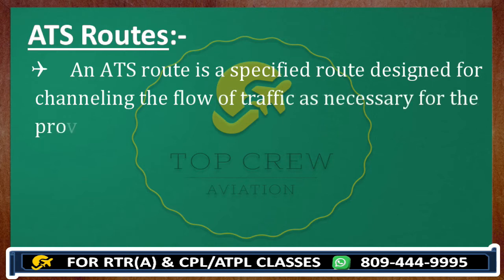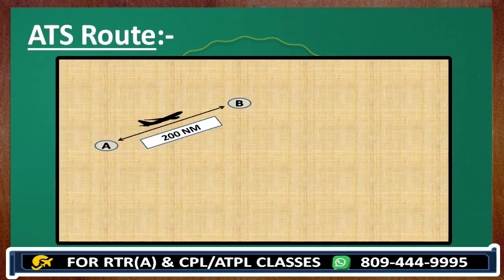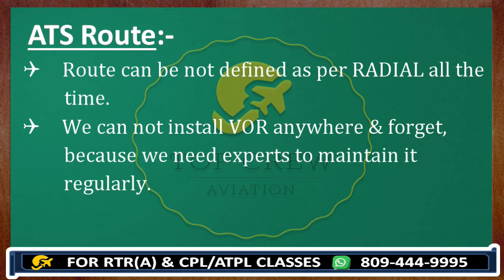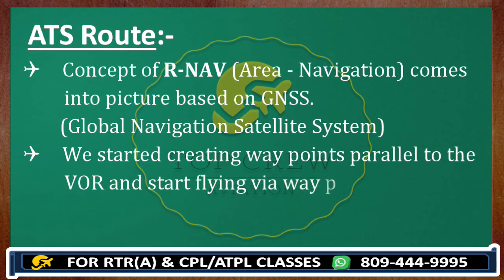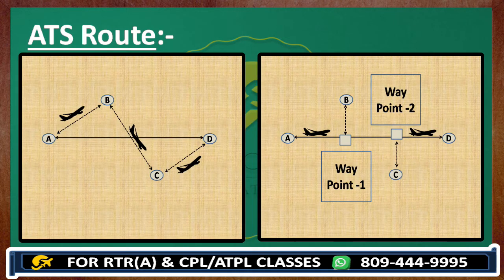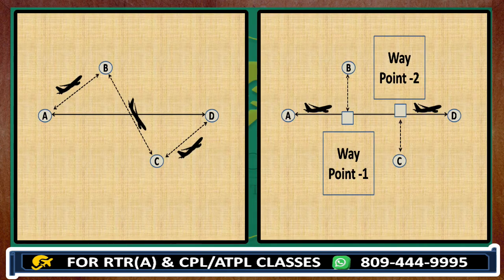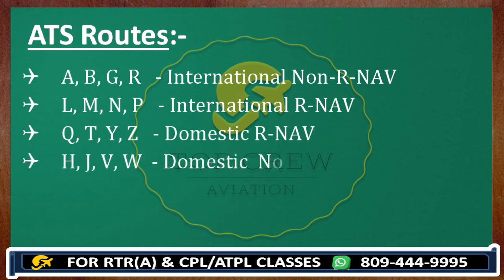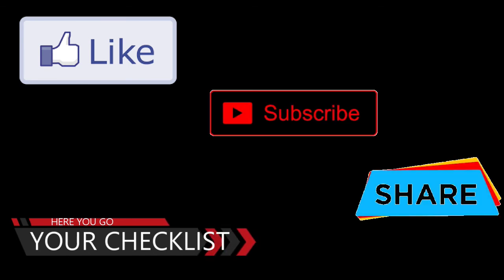RTR(A) PART - 1 | ATS ROUTES PART - 1 | VOR ROUTES | R-NAV ROUTES | RNP ROUTES | CAPT P KUMAR | TCA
Happy Landings!

In this video we would discuss about ATS Routes.

1. How do we design routes in Aviation ?
2. What is VOR ?
3. What is the maximum range of VOR ?
4. What is R-NAV (Area Navigation )?
5. What is full form of GNSS  ?
6. What are the benefits of flying with R-NAV ?
7. What do we mean by Area Navigation Systems  ?
8. What is PBN(Performance Based Navigation ) ?
9. What is RNP (Required Navigation Performance) ?
10. What is the major difference between RNP and RNAV ?
11. What are R-NAV and Non R-NAV routes ?
12. What are RNP routes ?